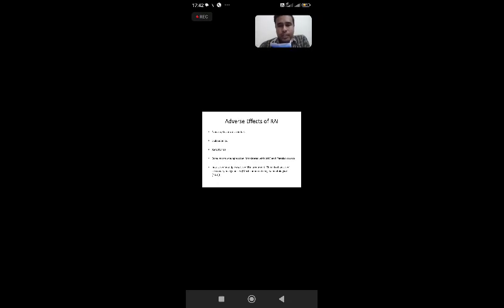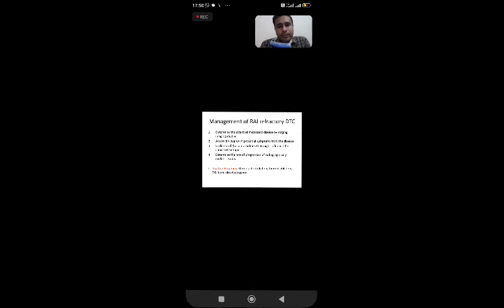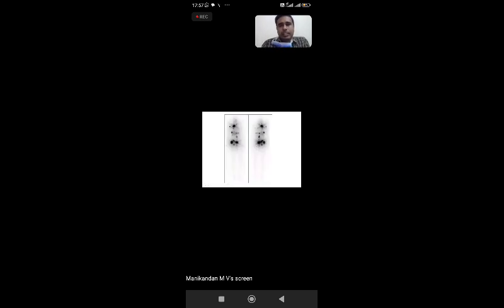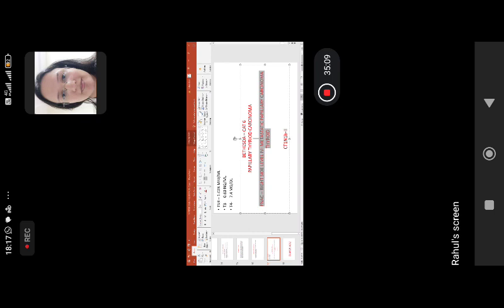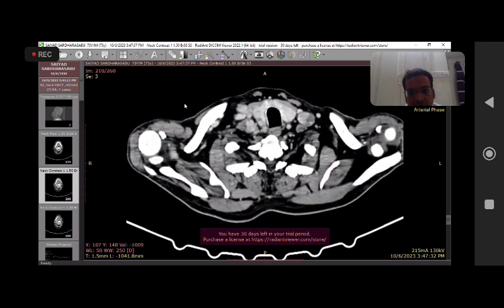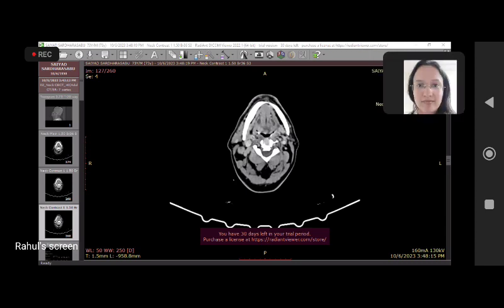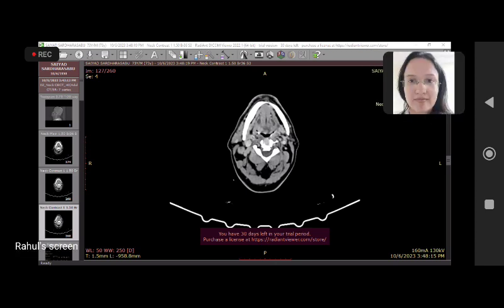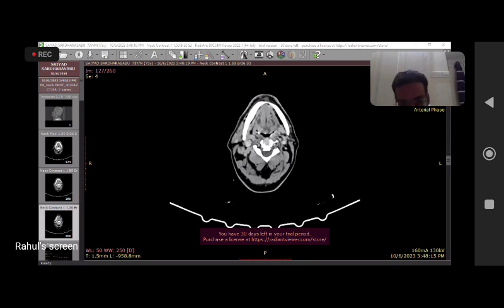RAI IN THYROID